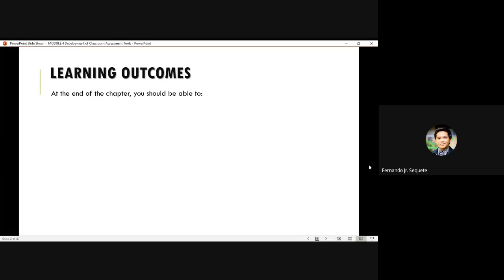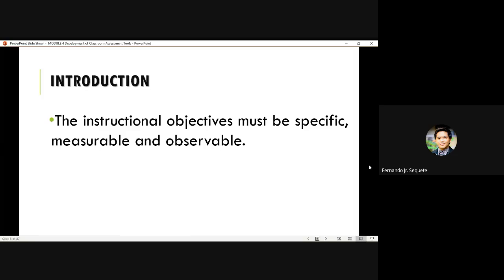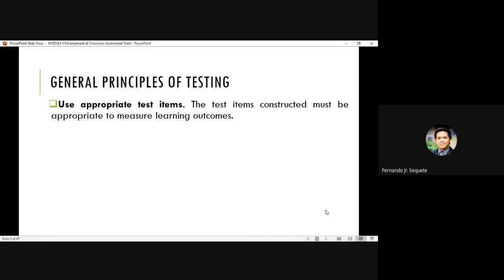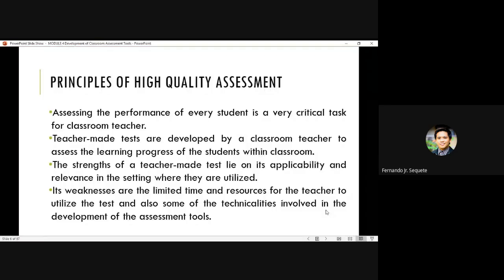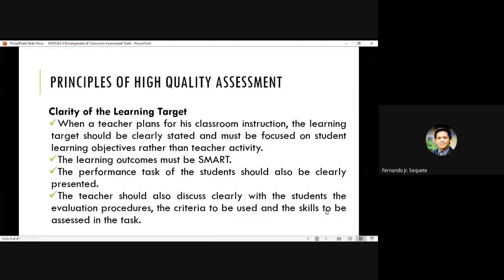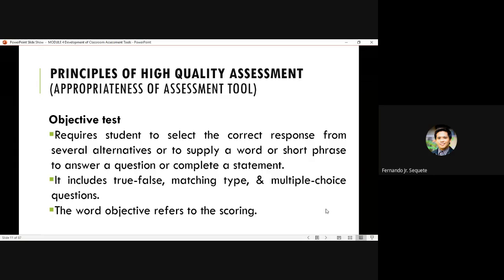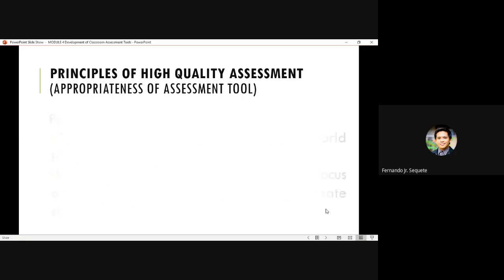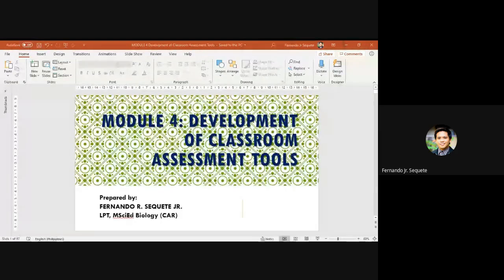Development of Classroom Assessment Tools